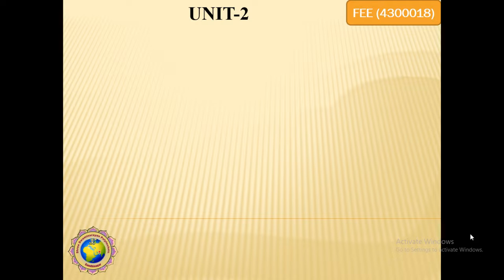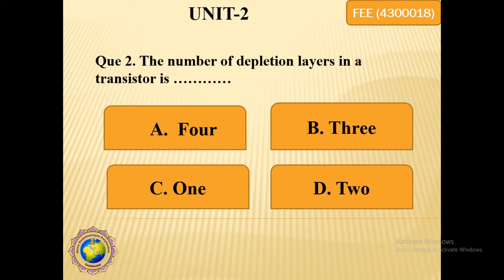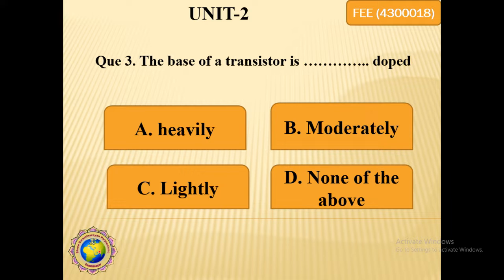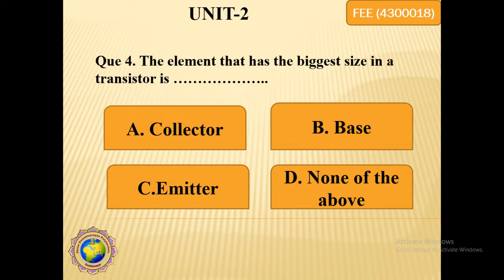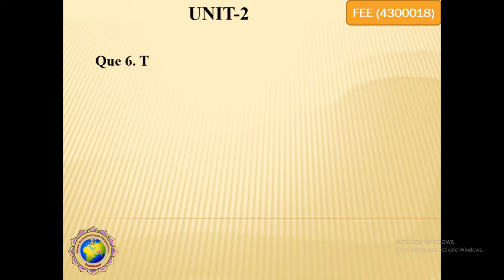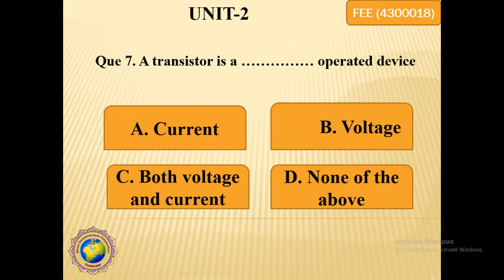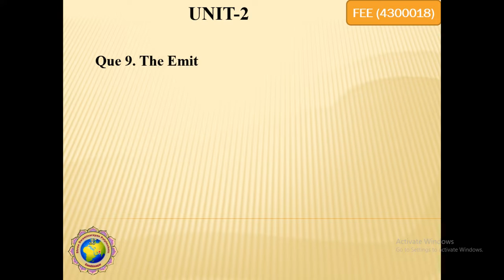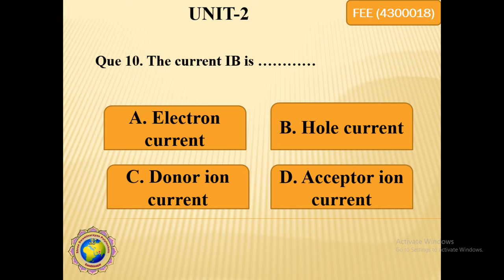FEE MCQ TEST 6